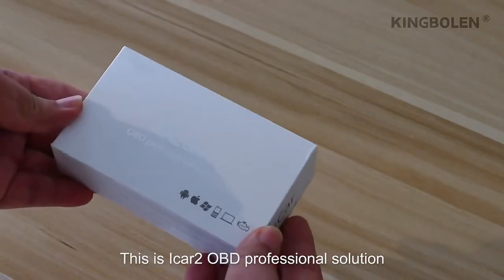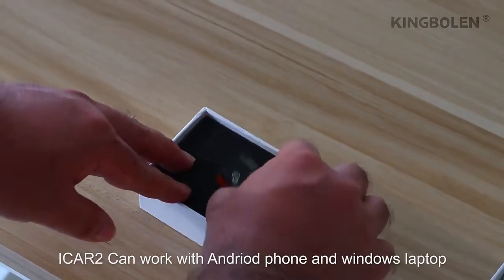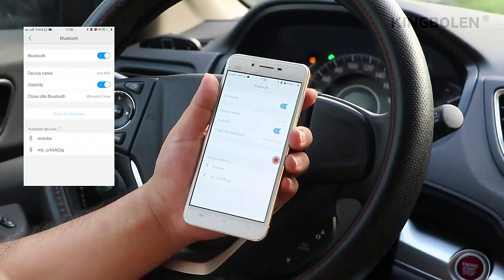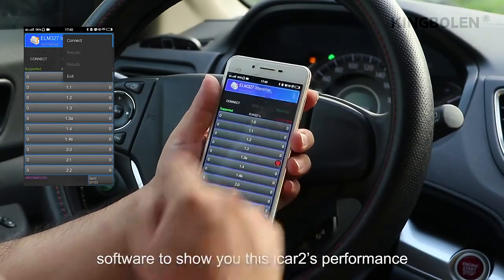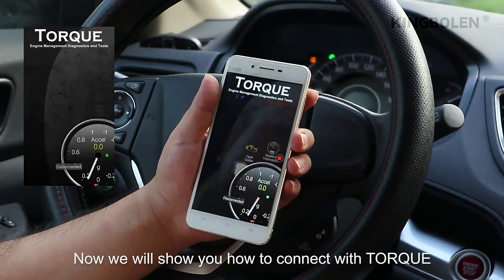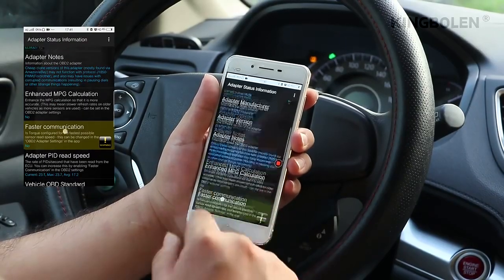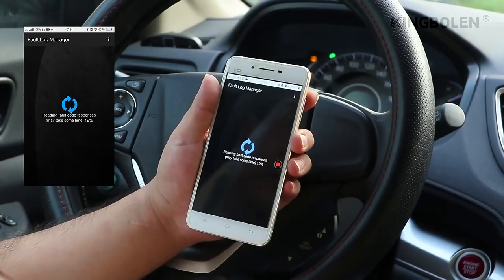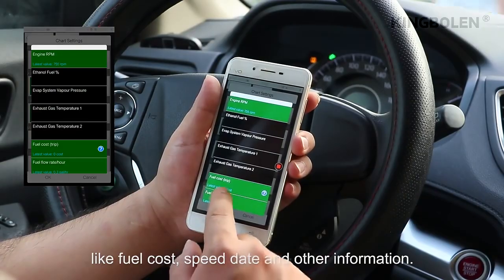🚗 Vgate iCar2 OBD2 Bluetooth Scanner | Get Your Car Running Smoothly! 🔧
🌟 **Revolutionize Your Car Diagnostics with the Vgate iCar2 OBD2 Bluetooth Scanner!**
Discover the perfect tool for troubleshooting and optimizing your vehicle’s performance. The Vgate iCar2 provides a professional-grade solution that connects seamlessly with Android phones, Windows laptops, and other compatible devices.

### **Why You’ll Love This**:
- 🔥 **Bluetooth Connectivity**: Easy pairing with your device for real-time diagnostics.
- 🎯 **User-Friendly Design**: Compact and simple to use, even for beginners.
- ⭐ **Accurate Readings**: Quickly identify fault codes, monitor performance, and optimize your car’s health.
- ✨ **Universal Compatibility**: Works with most car models for complete convenience.

### **Specifications**:
- **Connectivity**: Bluetooth version for Android and Windows compatibility.
- **Features**: Reads/clears fault codes, graphs performance data, and more.
- **Use Cases**: Ideal for DIY car enthusiasts and professional mechanics.

💡 Simplify your car maintenance today!

### **Join the Conversation**:
💬 What’s your favorite car diagnostic tool? Share your insights and tips in the comments below!